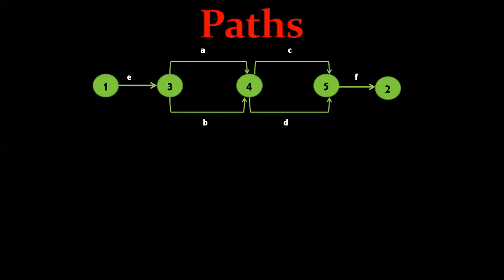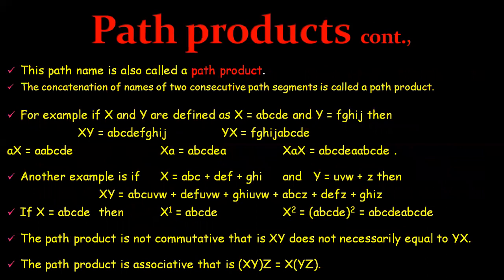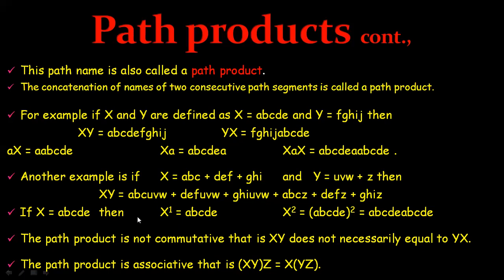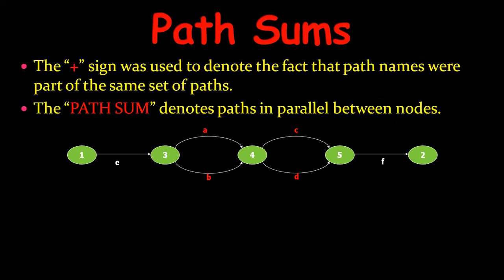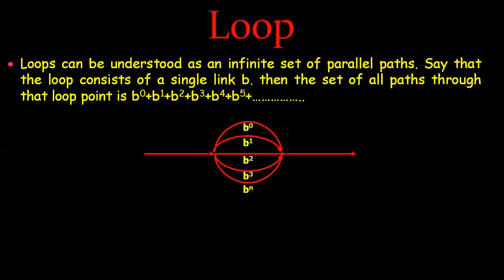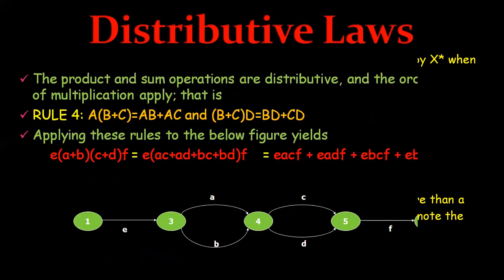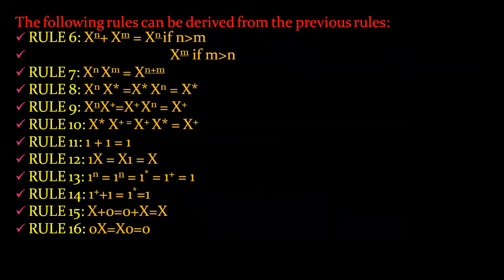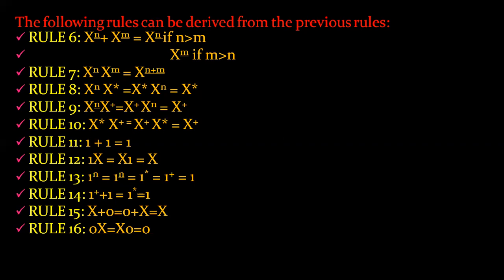STM | Paths, Path products and Regular expressions | By Mr. Y.N.D.Aravind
STM | Paths, Path products and Regular expressions | Path Products & Path Expression | By Mr. Y.N.D.Aravind

This you-tube channel contains a series of Math's and computer stuff videos which are intended to give a basic introduction to the subjects covered. I explain the essence of the subject in as simple as way as possible.